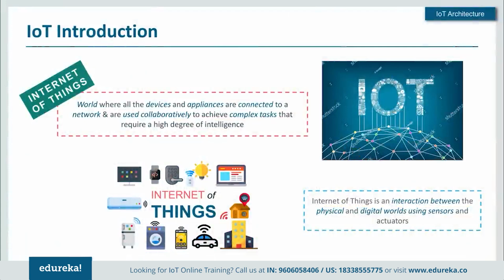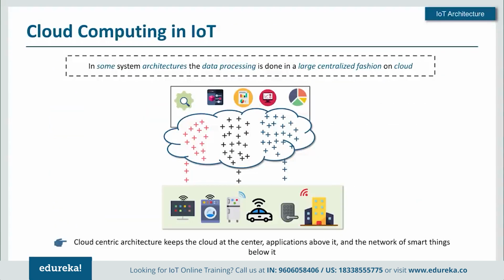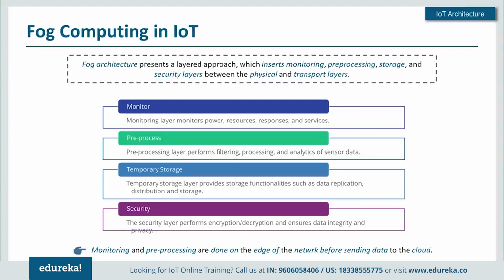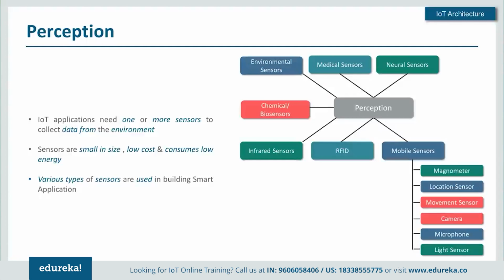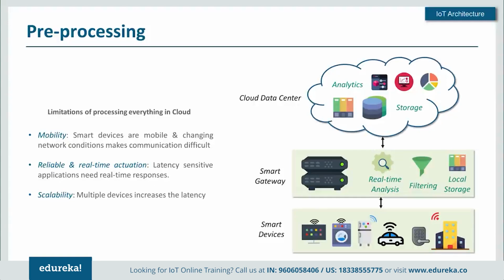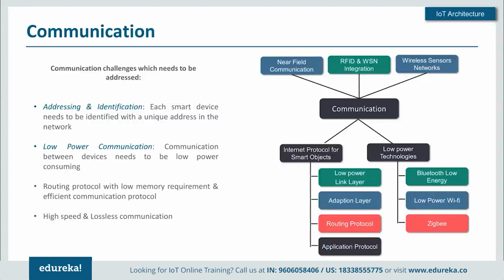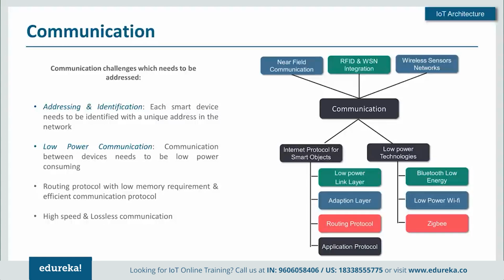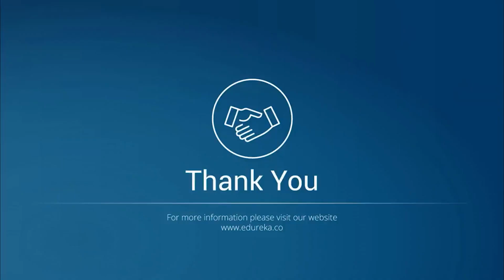Internet of Things IoT Architecture | IoT Architecture Tutorial | Edureka | IoT Rewind - 5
This "IoT Architecture" video will explain different layers of IoT architecture & the complete architecture of an IoT solution.

About our IoT Training

IoT Certification Training is designed by industry experts to make you a Certified IoT Developer. Edureka IoT training covers:
Understanding of IoT architecture and IoT Decision Framework
Configure Raspberry Pi, Understand Sensors, Actuators & get started with python on Raspberry Pi
Program Sensors (Sense-HAT board), Face Detection and reorganization using OpenCV-Python
Understand various IoT Networking Protocols which are mainly used to develop communication solutions
Getting started with Cloud and Azure IoT Hub, demonstration of Azure IoT Hub APIs
Architect an End-to-End Solution using Raspberry Pi, Sense HAT, and Azure
Perform Data Analytics on the collected sensor data, use prediction algorithms to get useful insights
IoT challenges, business solutions, research scope and current development, Alexa Voice Bot on Raspberry Pi

Who should go for this IoT Training?

Solution Architects
Technical Architects

Why Learn IoT?

Internet of Things is considered as the next big technology revolution after invention of the Internet. It is supposed to make tremendous impacts on lives and may possibly lead to the betterment of millions of lives throughout the world. According to Cisco, over 50 million devices are expected to be connected to IoT by 2020.

Healthcare, Logistics, Aviation, Education, Information Technology name any thing and IoT will become an integral part of all these verticals. Internet of Things is believed to bring about the singularity which will ultimately converge into becoming the Internet of Everything. IoT has, therefore, become a leading interest of technologists globally and is perceived to be the NEXT BIG THING in IT industry.